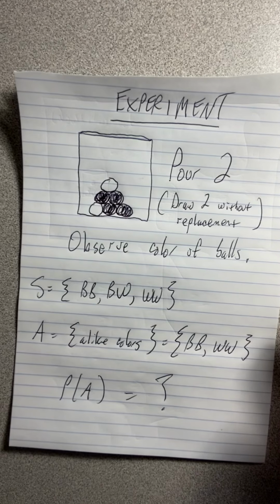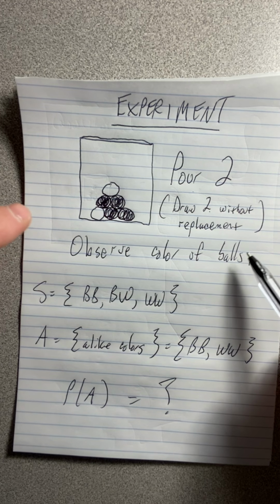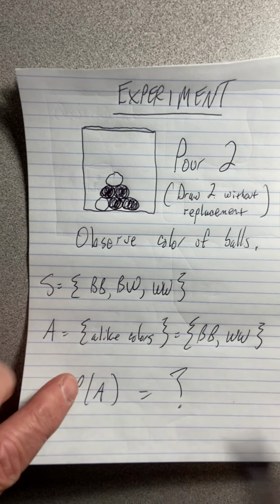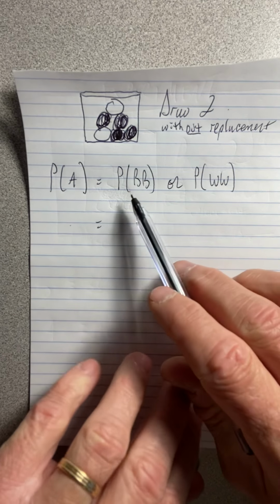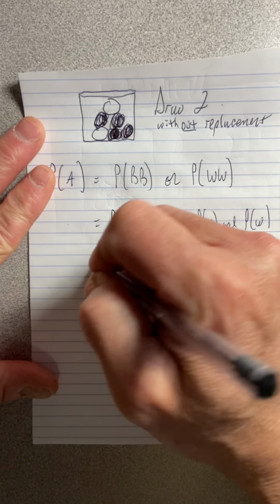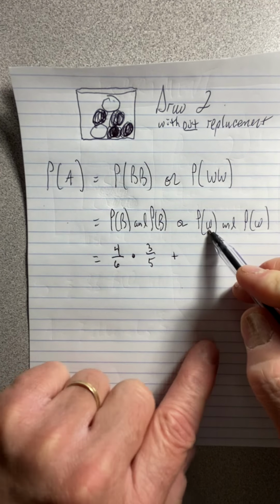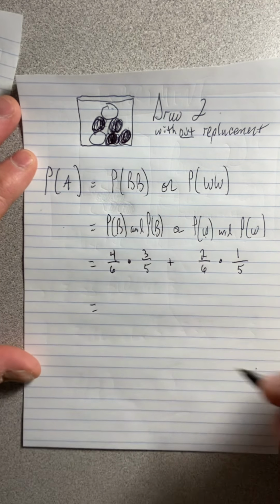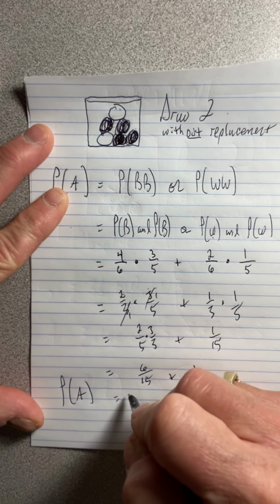Pour 2 Balls from Urn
Probability with “And” & “Or”